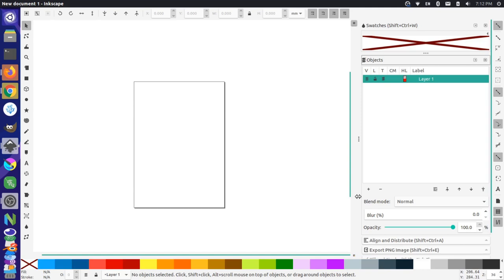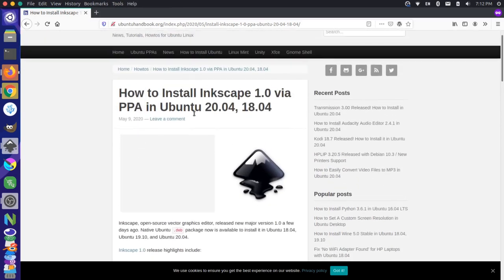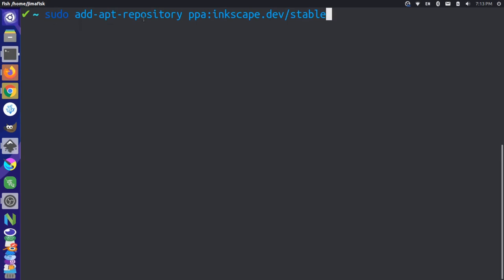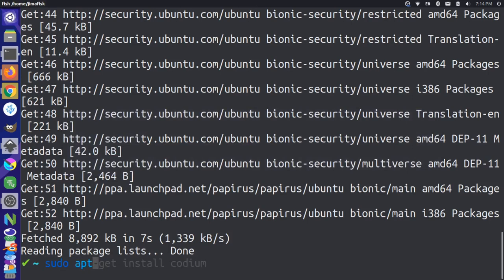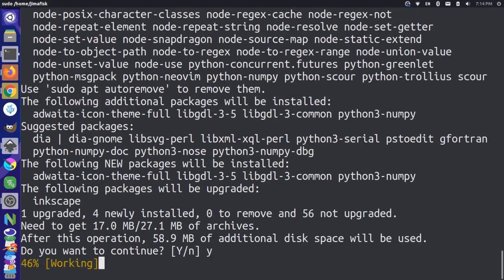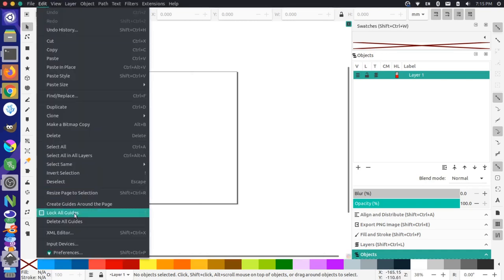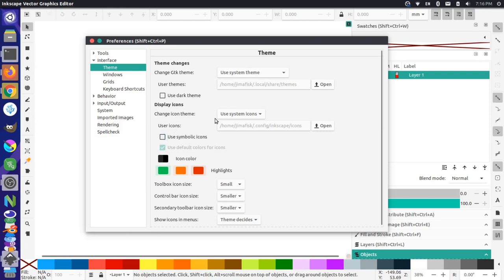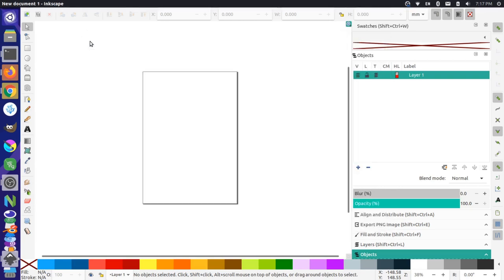Install Inkscape 1.0 on Ubuntu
This quick tutorial shows how to install it on an Ubuntu laptop using the default "apt" package manager.

The installation commands are:
sudo add-apt-repository ppa:inkscape.dev/stable
sudo apt update
sudo apt install inkscape